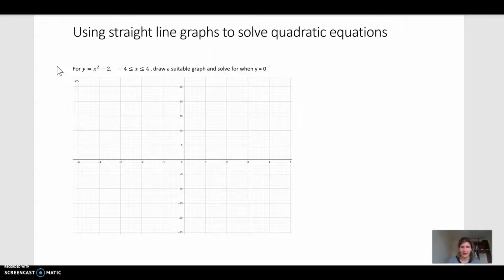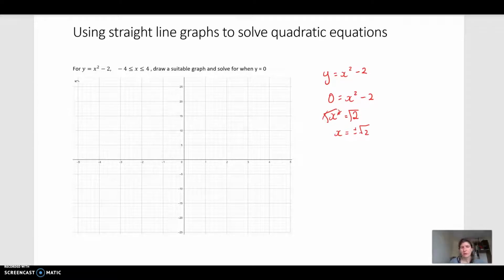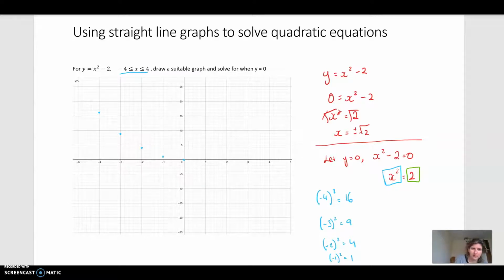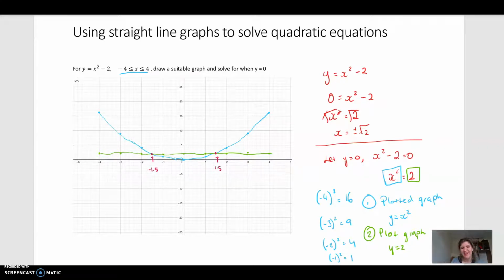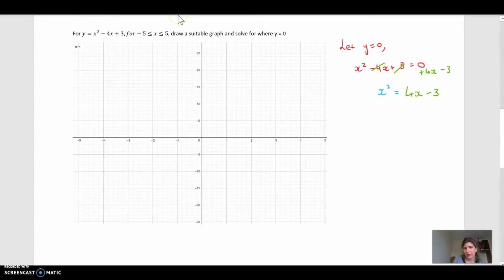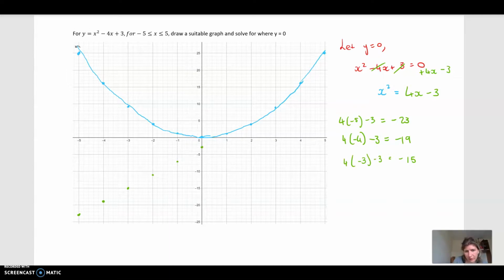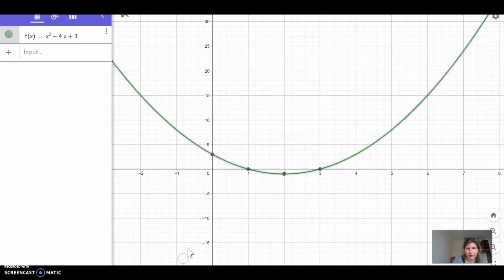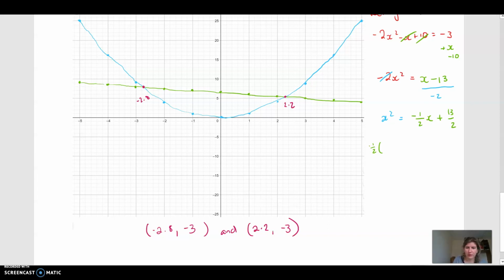Using straight lines to solve quadratic functions